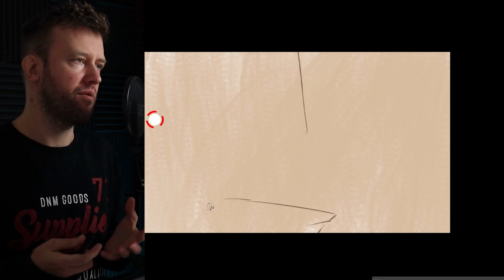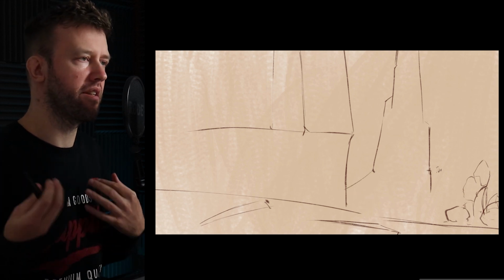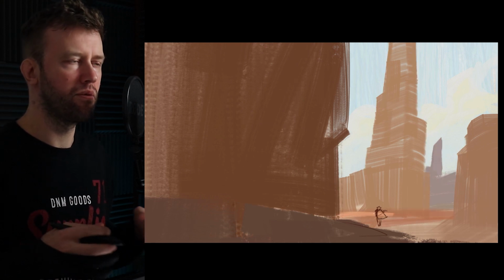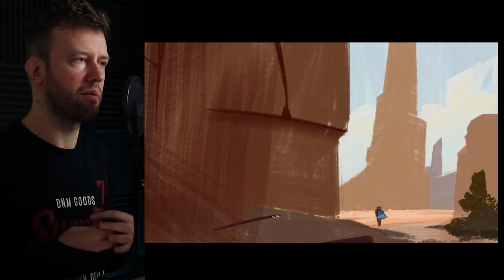Landscape Digital Painting Tutorial ( Concept Art Process )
Hey everyone, here is the design and painting process of a landscape environment. This image took approx 1 Hr  40 min.

Digital Painting Mastery Program! 50%OFF before the start date!

TIMESTAMPS:
0:00​​ Intro
0:12​​ Linework sketch
0:55​ Establishing the mood
1:20 Working on the values
4:05 Form and Texture
5:40 Additional details
8:00 Polishing and details
9:40 Final result